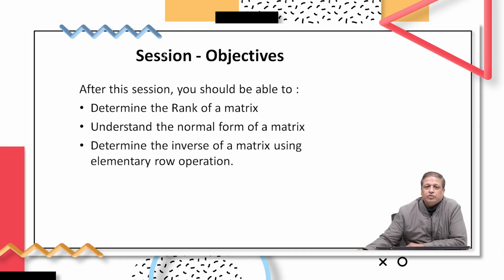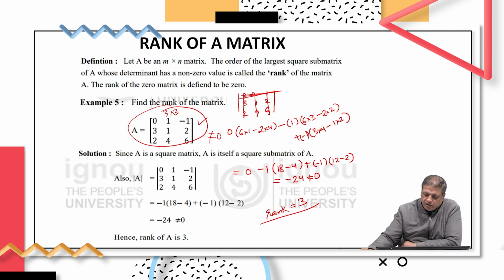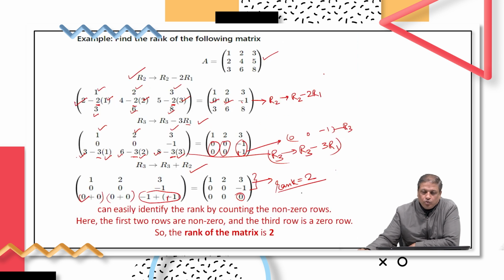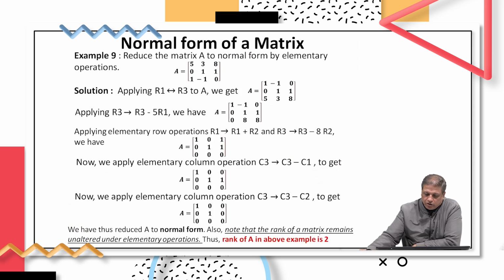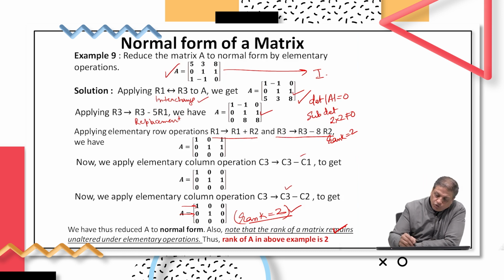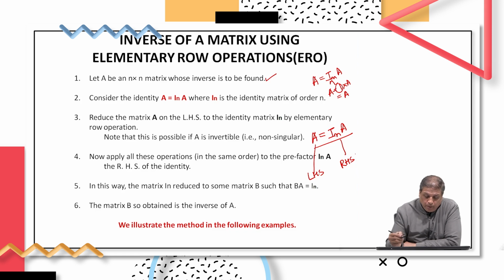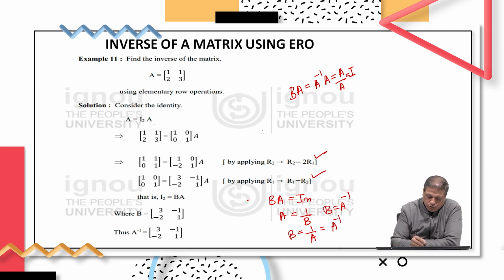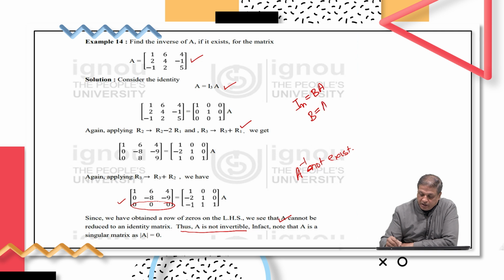Matrics operations- II